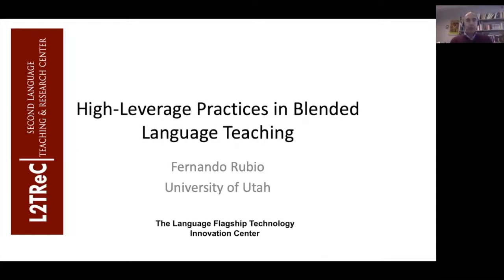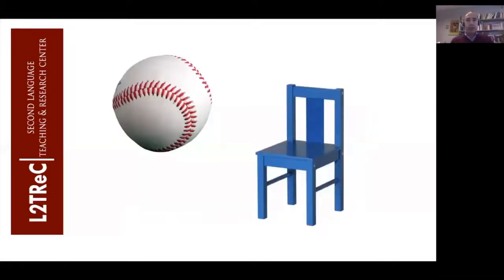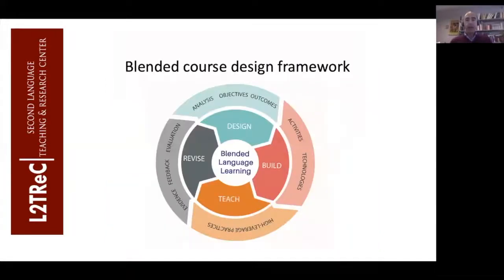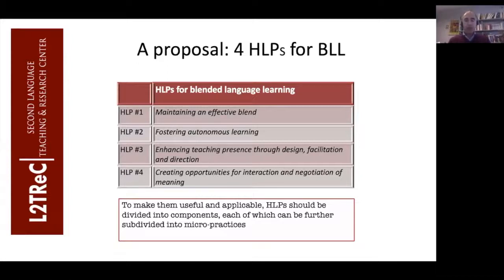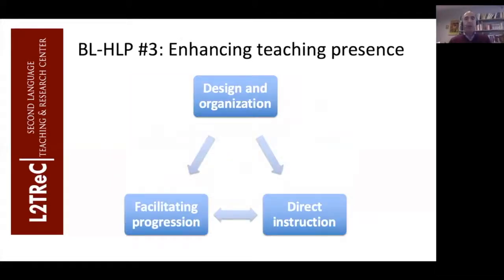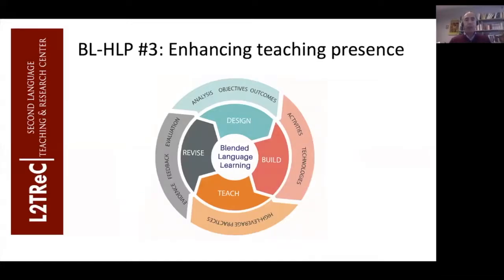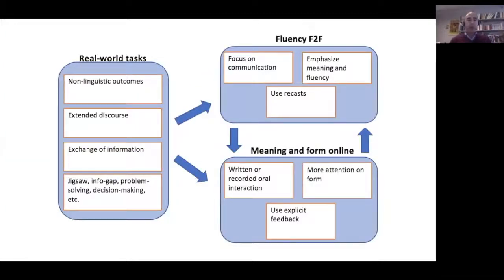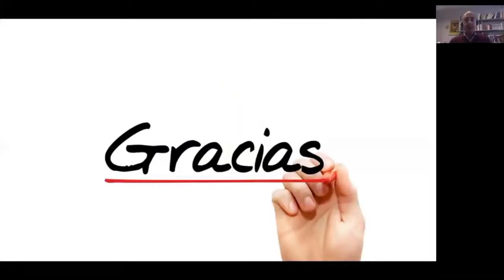High-Leverage Practices in Blended Language Teaching (Part I)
Presenter: Dr. Fernando Rubio
Project by the Language Flagship Technology Innovation Center